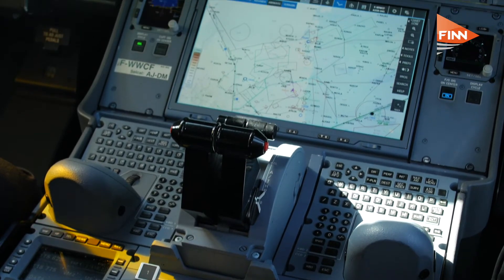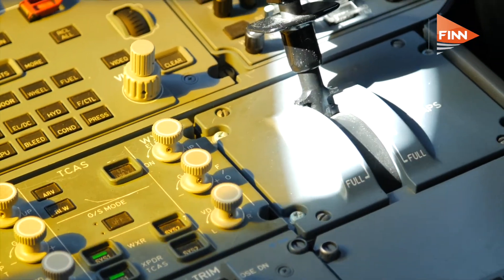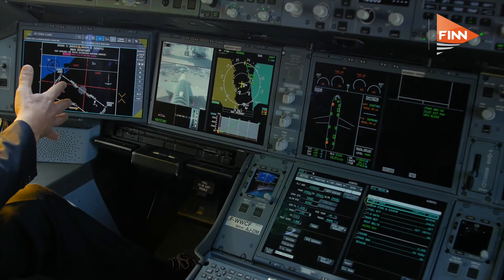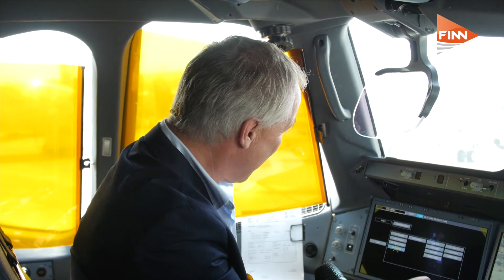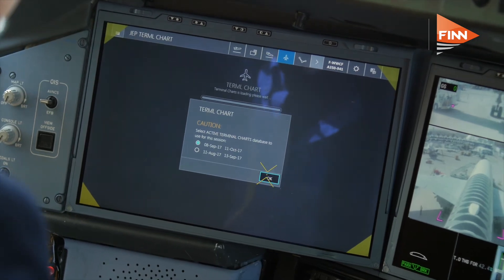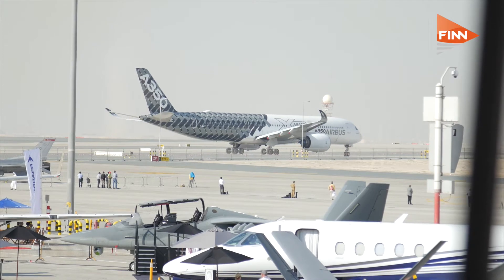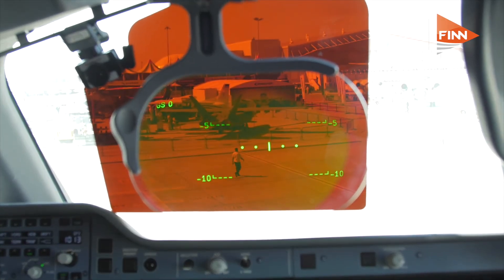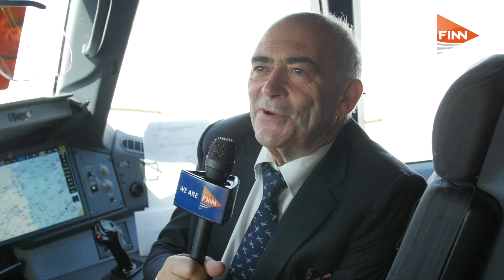Interview on Airbus A350 with experimental test pilot, Frank Chapman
The Airbus A350 is not just a widebody, it's an extra widebody, which has become hugely popular with passengers. But what’s it like as a pilot? We talked to experimental test pilot, Frank Chapman, to find out.